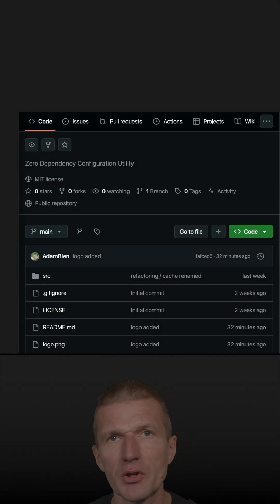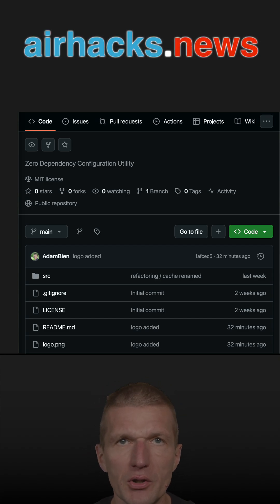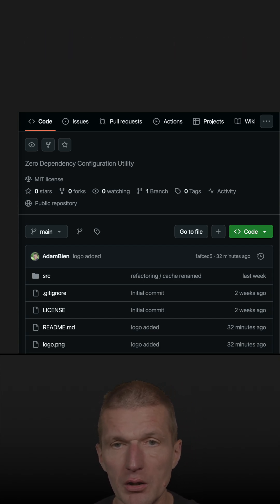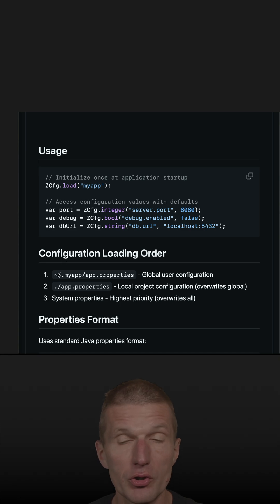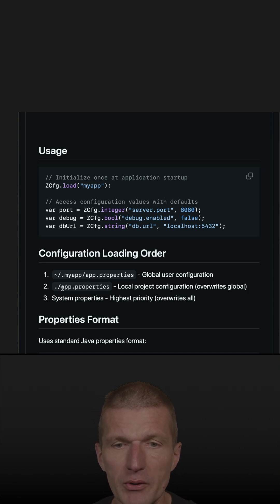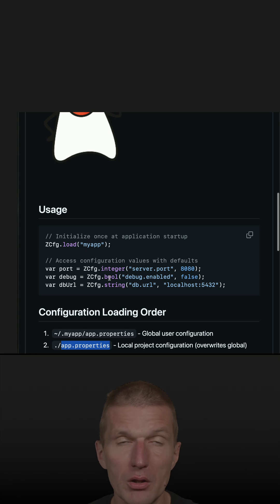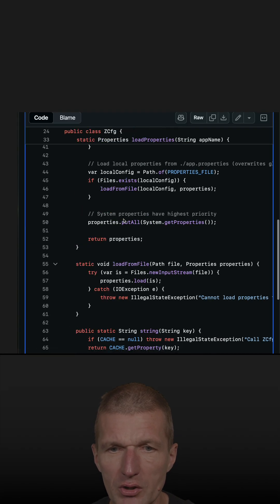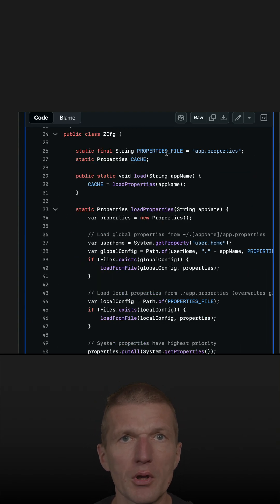The Zero Dependencies Configuration (zcfg)